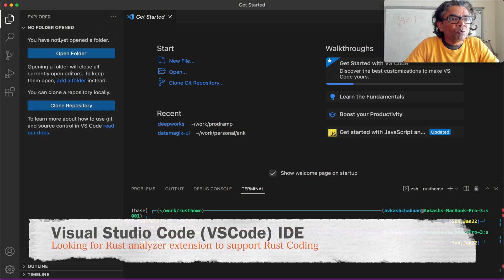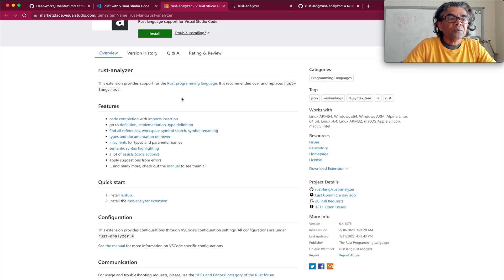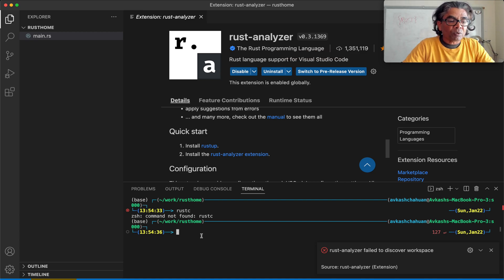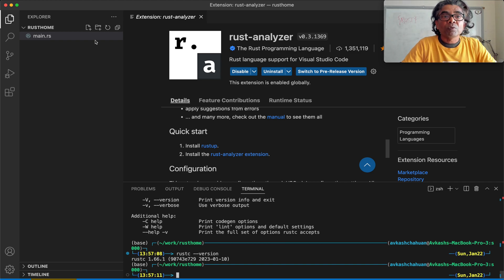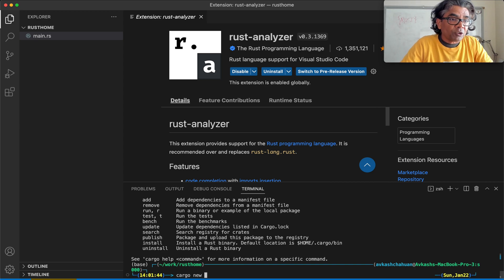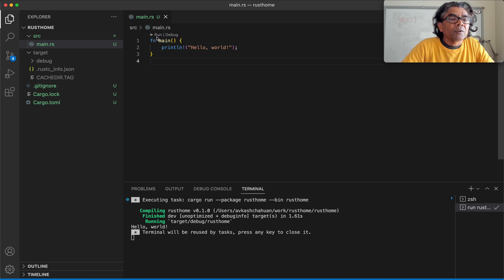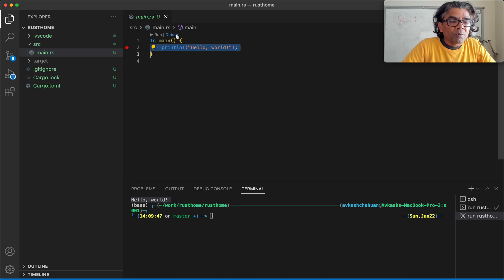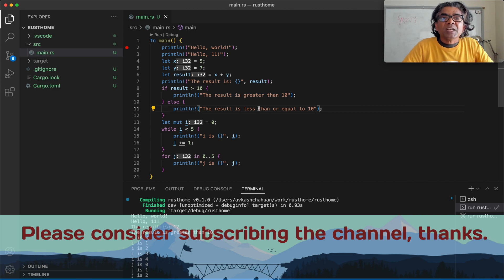Beginners Guide to Rust code compilation and debugging in VSCode IDE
In this video you will see how to get VSCode IDE working for Rust programming language:
- Rust Compiler Installation
- Rust-Analyzer Extension installation
- CodeLLDB Debugger Extension Installation
- Rust Code compilation and Debugging

== Video Timeline ==
(00:00) Quick Intro
(00:04) What is covered?
(00:55) VSCode IDE
(02:40) Rust-Analyzer Ext
(04:18) Rust Installation
(06:15) Rust Project - Cargo
(09:00) CodeLLDB Debugger
(11:25) Compilation and Debugging

Content Creator:
Avkash Chauhan (@avkashchauhan)